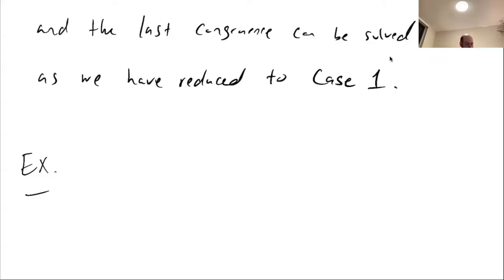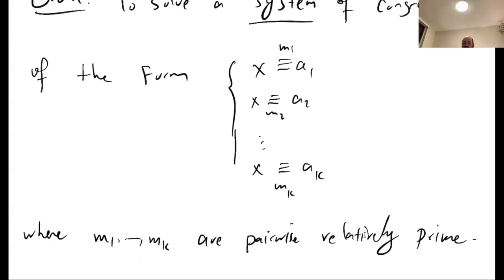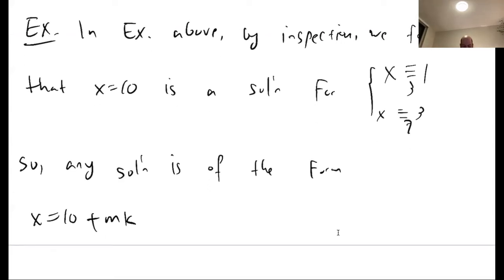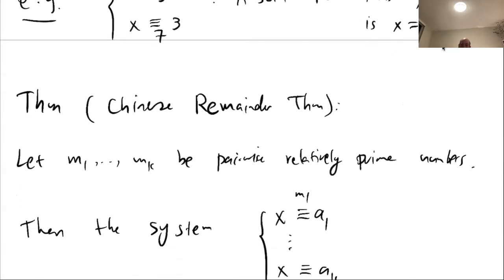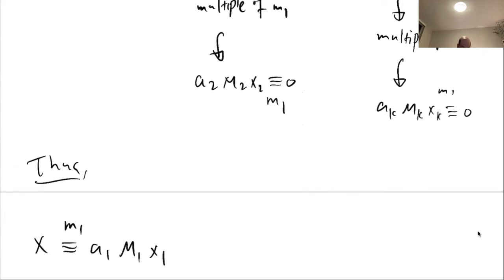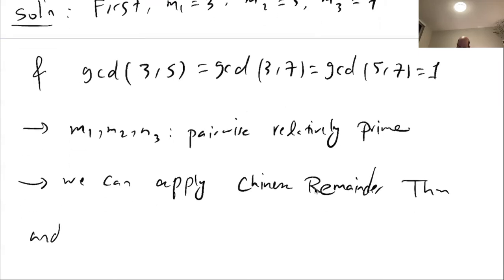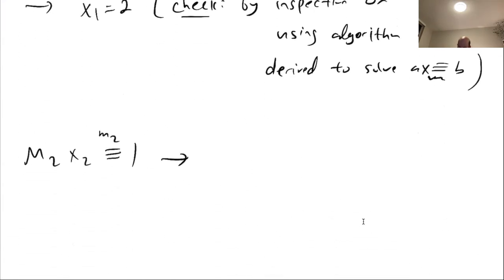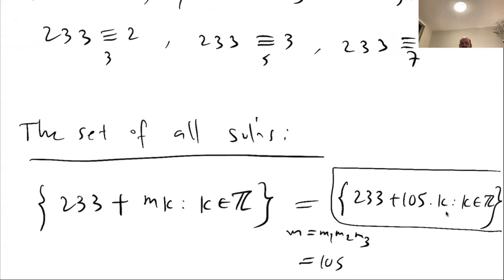Lecture 11 (Discrete Mathematics I, Fall 2021)-part 2